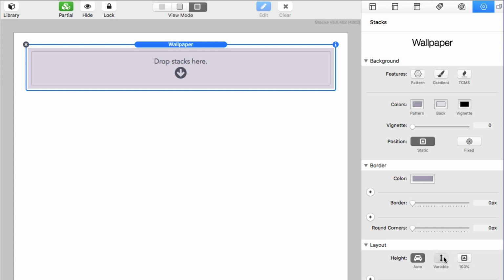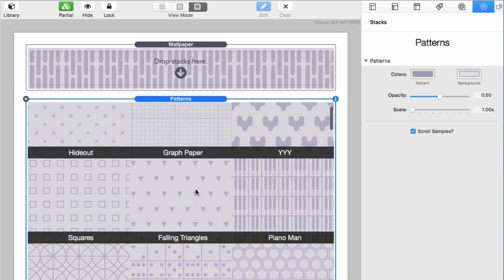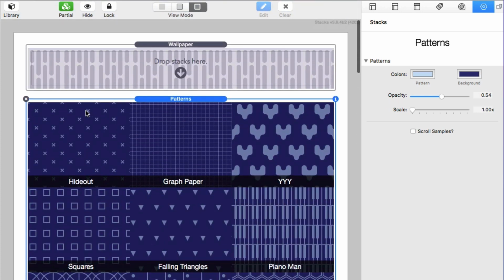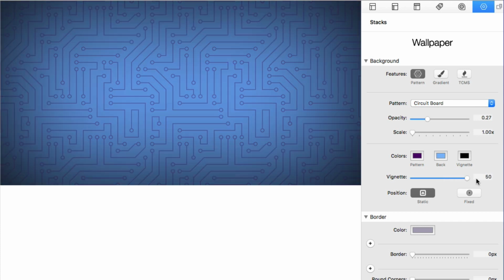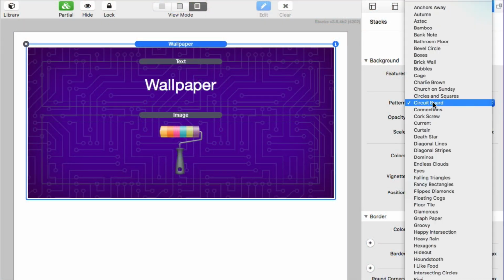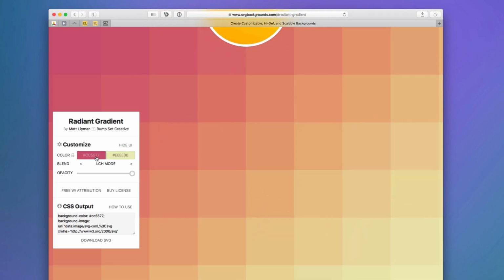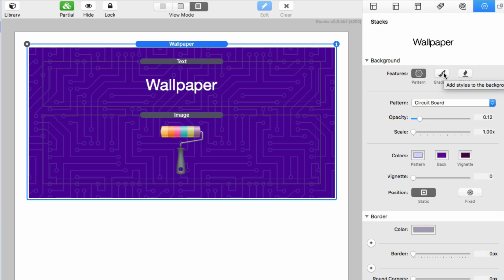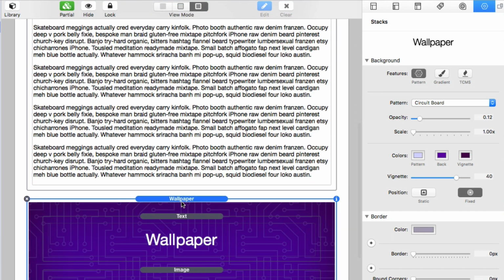How to add SVG Hero Patterns to your website backgrounds with Wallpaper Stack for RapidWeaver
In this video we review how you can add SVG Hero Patterns to your website using the Wallpaper stack for RapidWeaver. For more information about Wallpaper head over